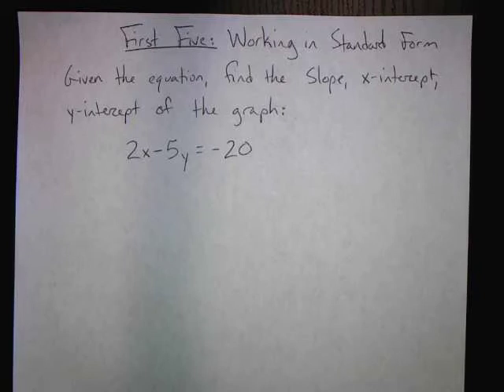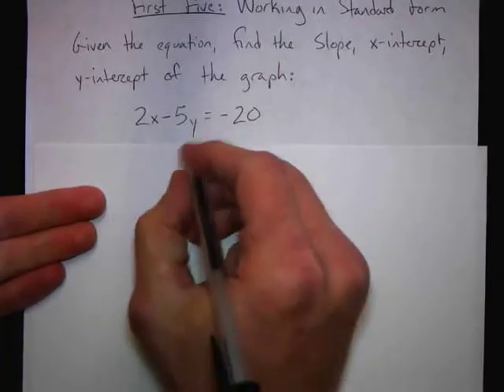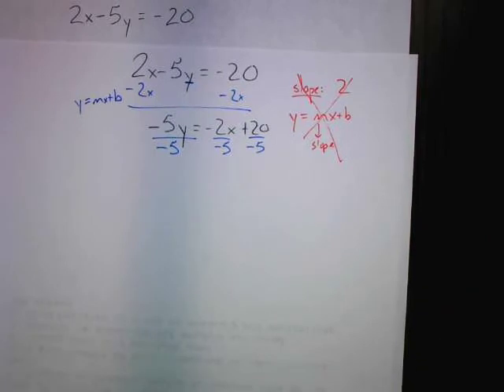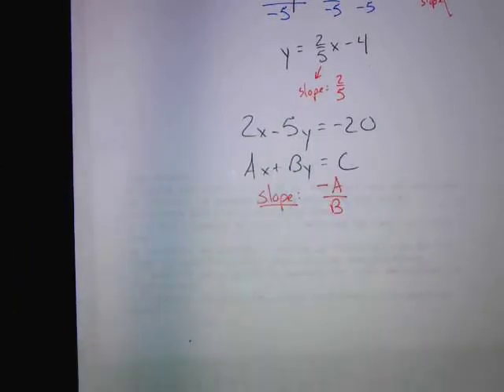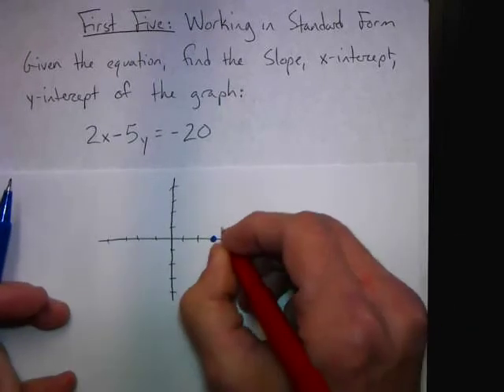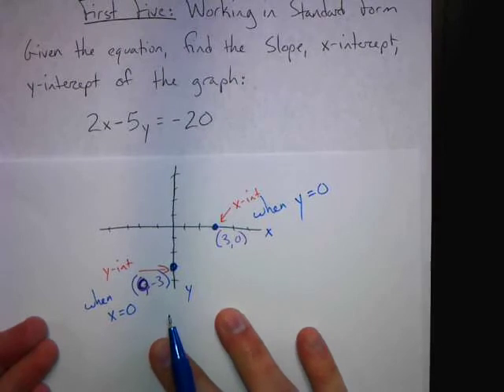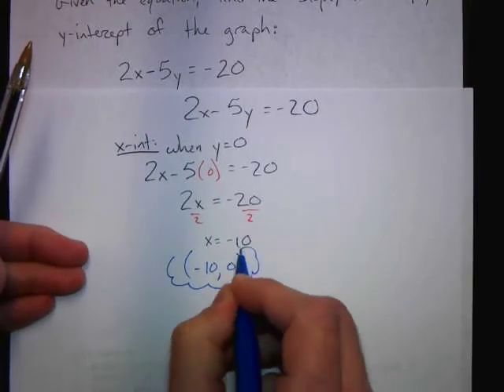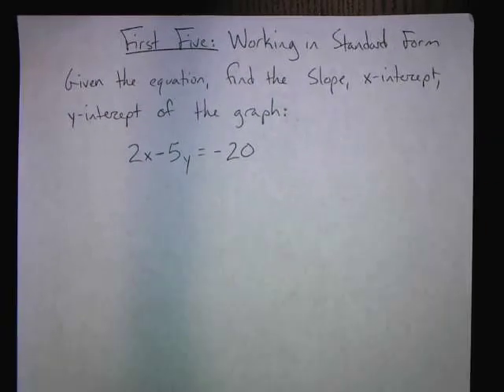Challenge 4 Lesson 7 Working in Standard Form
Learn how to identify all necessary information from Standard Form equations